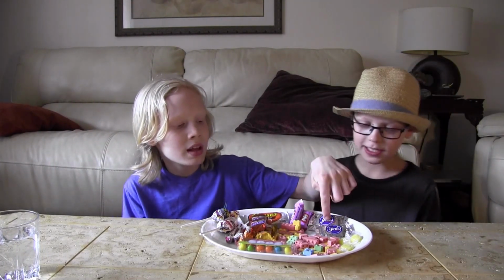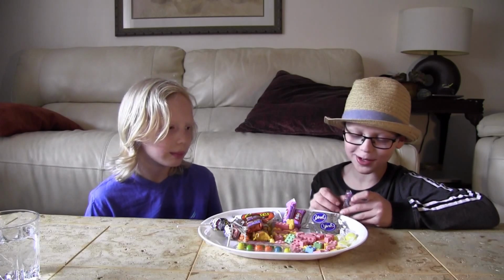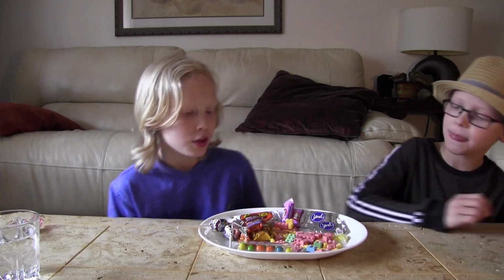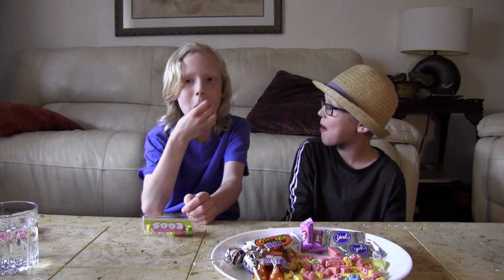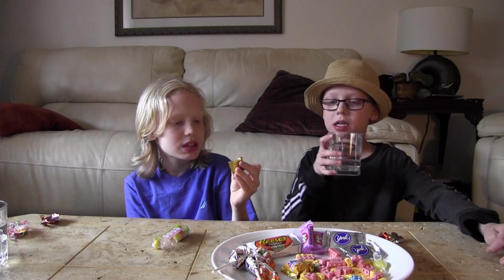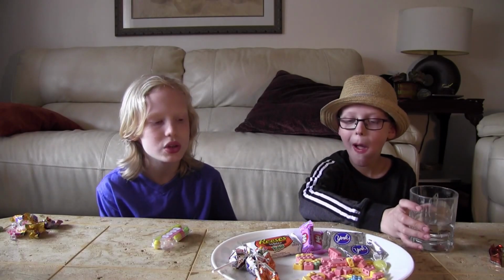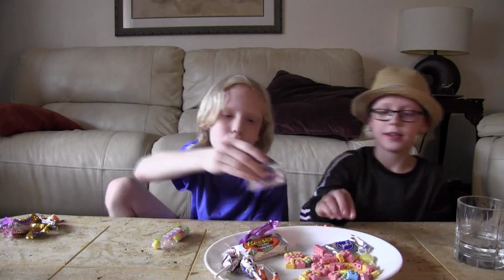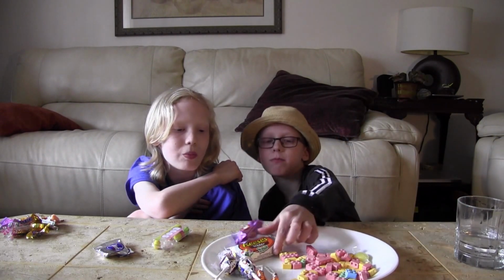Candy Taste Test !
we are trying to taste some candy